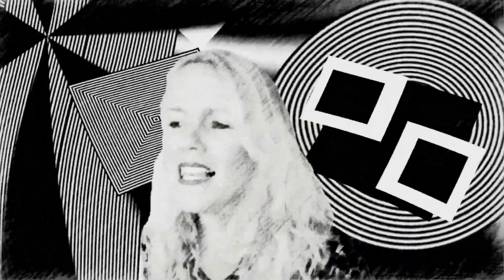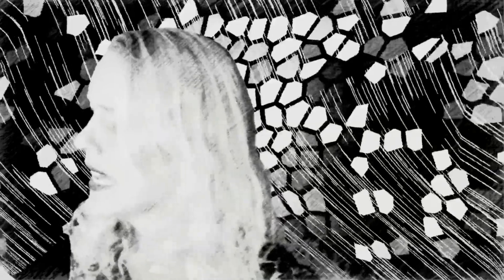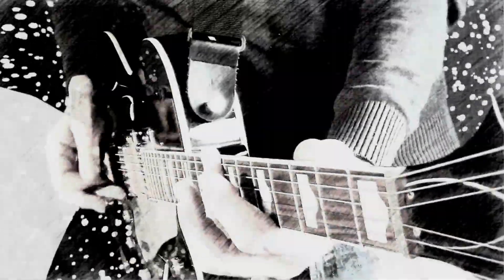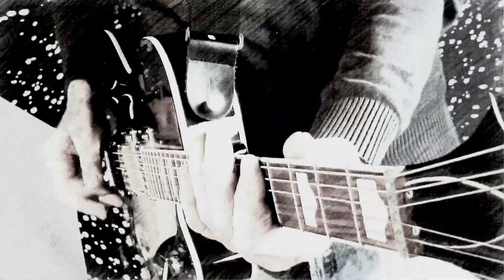My ugly boy (Skunk Anansie) by The Kataphonics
Cover van Skunk Anasie door Katalin & Fingerpain.